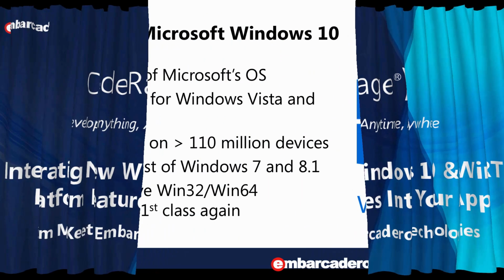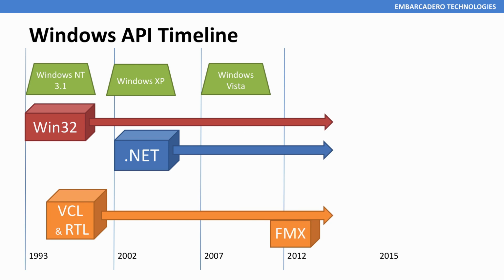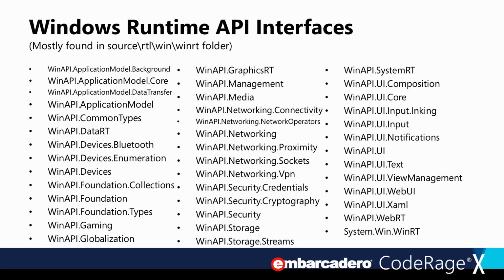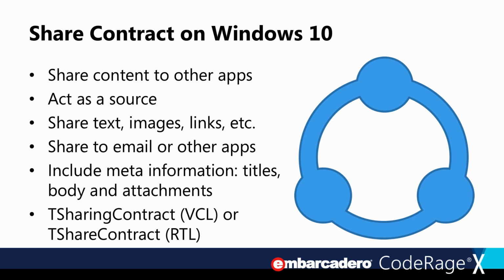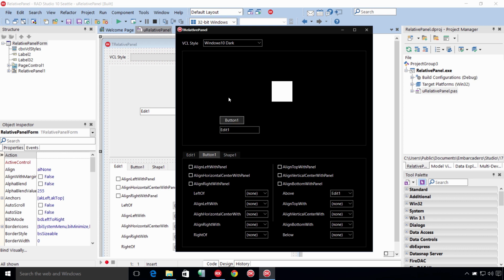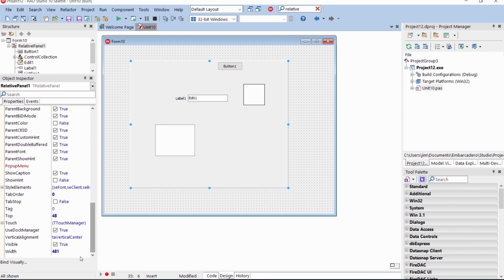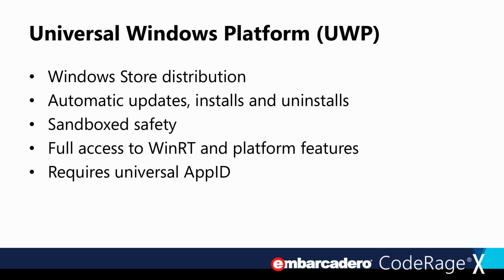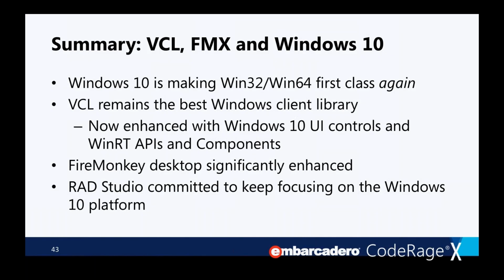22 - Integrate New WinRT Windows 10 Platform Features Into Your C++ Apps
Integrate New WinRT Windows 10 Platform Features Into Your C++ Apps
2:00pm - 2:45pm PDT

Using WinRT for Notifications, Sharing and tapping into the many of the other WinRT Interfaces.

Level: Intermediate

Jim McKeeth - Embarcadero Technologies